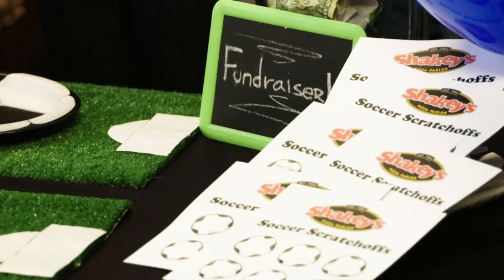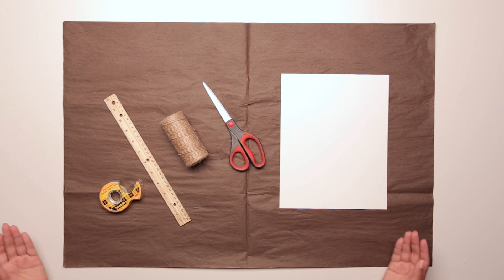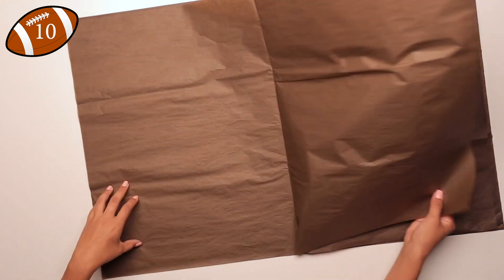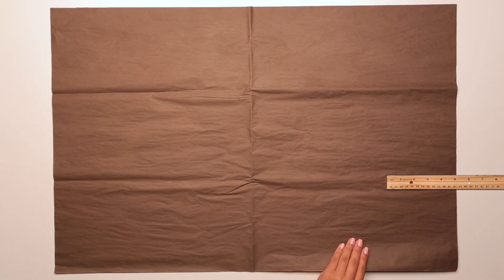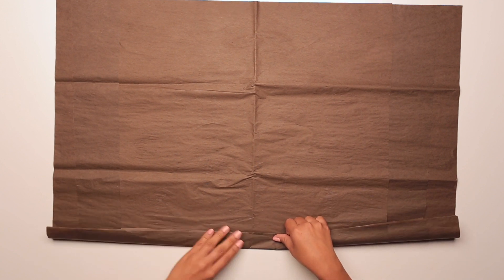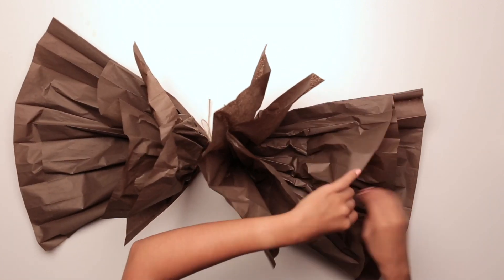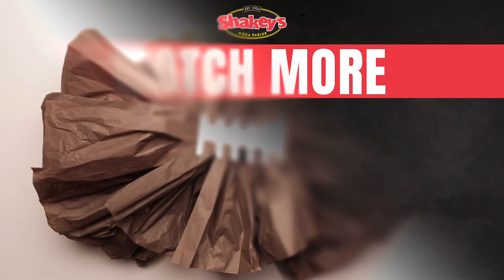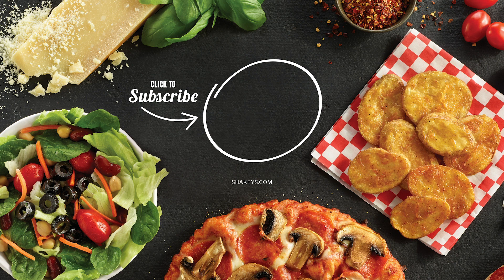How To Make Football Themed DIY Pom Poms!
"Watch Jenny, one of Shakey’s party planning experts, as she creates football themed pom poms!

For this you'll need:

-1 Sheet of white card stock
-Roll of twine or string
-Doubl-sided tape
-Scissors
-Ruler
-10 sheets of 20x30 inch brown tissue paper